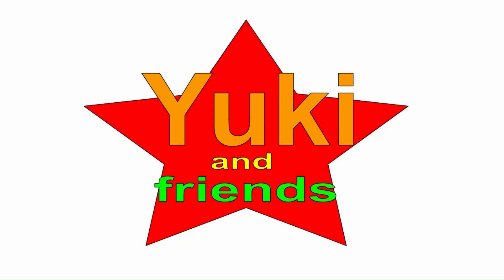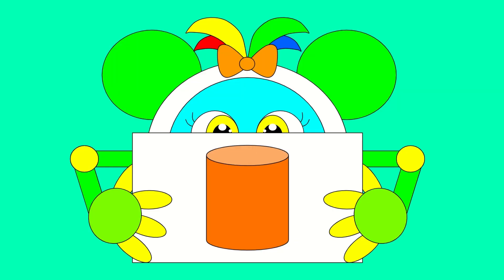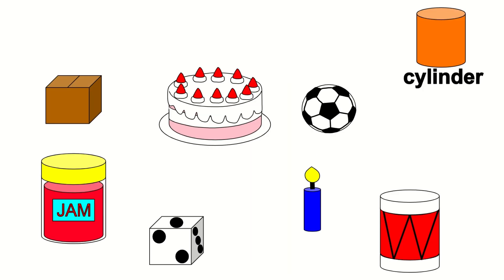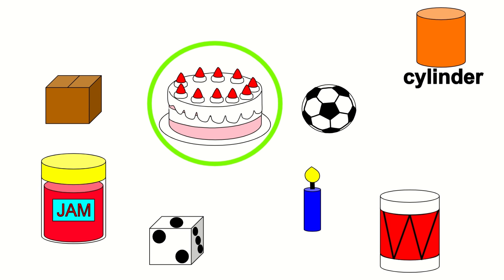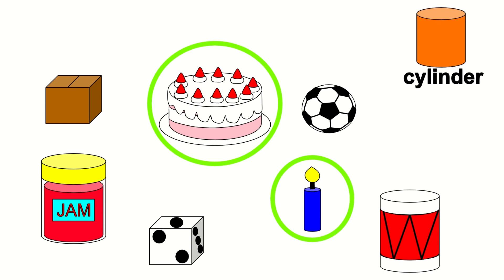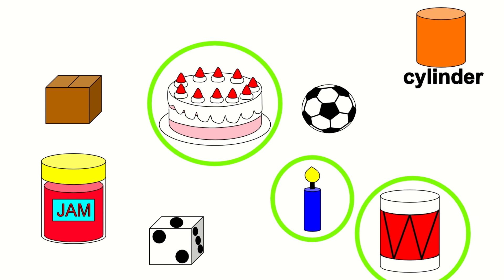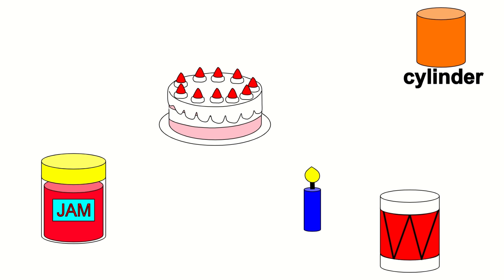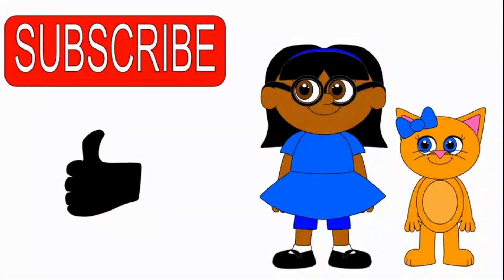Yuki and Friends- 3D Shapes | Cylinder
Let's look for things that are shape like a cylinder with Yuki and Tina!